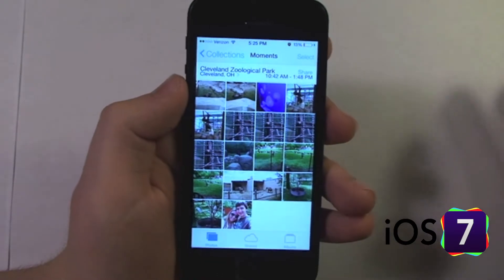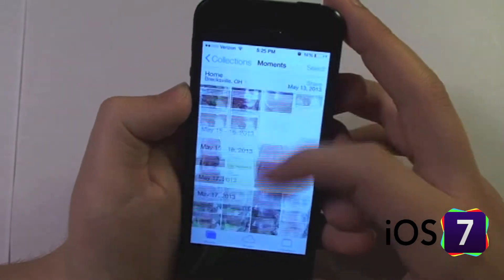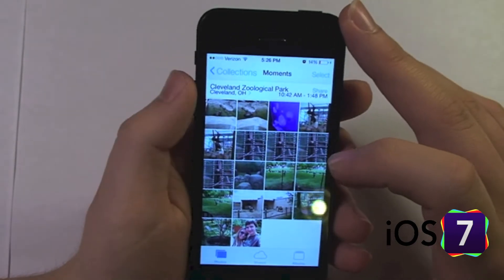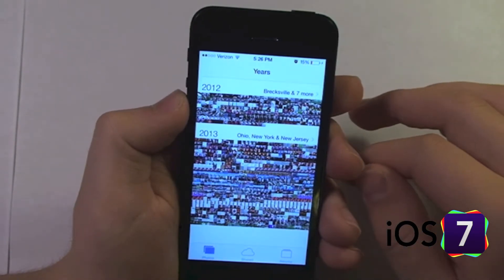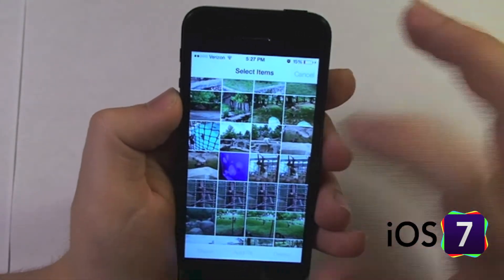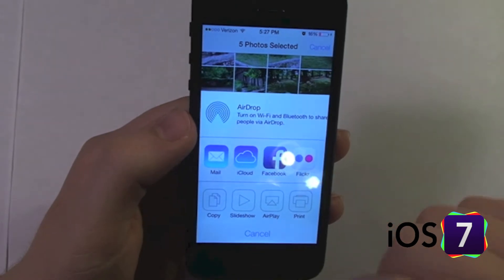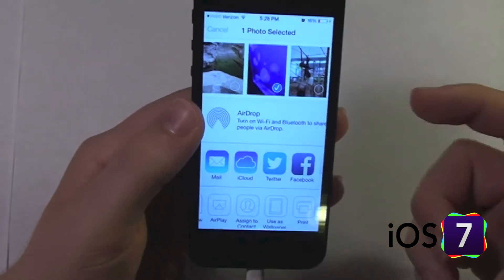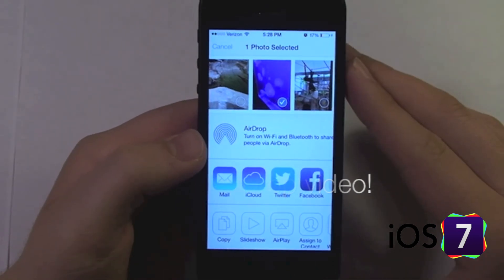Photos in iOS 7: Automatic sorting, Moments, Collections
On June 10, 2013 at Apple's WWDC (Worldwide Developers Conference), Apple announced iOS 7, the next major overhaul to the iOS operating system that powers iPhone, iPad, and iPod touch.  As part of my iOS 7 series I take this video to look at the redesigned Photos app.  In iOS 7, your photos will be sorted automatically by date and location.  The Photos app will separate your photos into specific dates and locations called "Moments" and a broader range of locations called "Collections".  You can also view all of your photos from an entire year in one view!